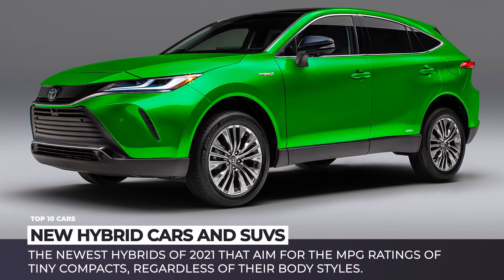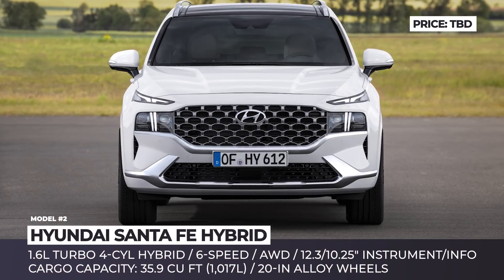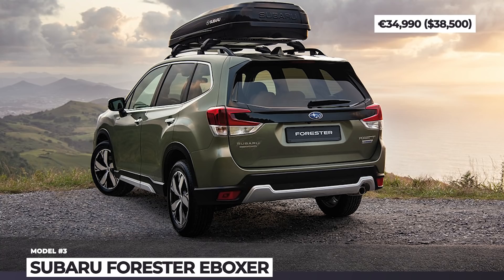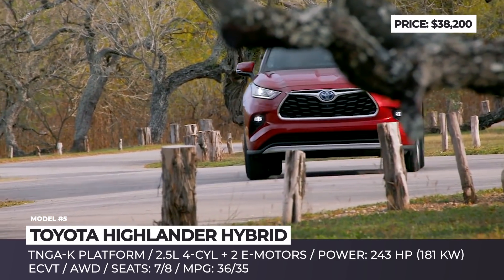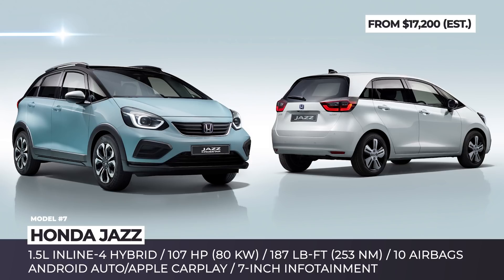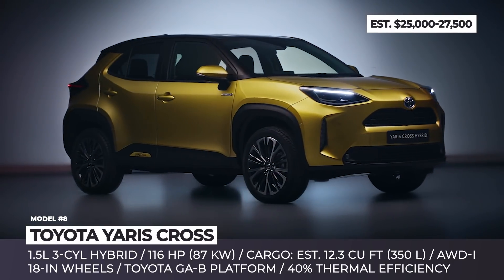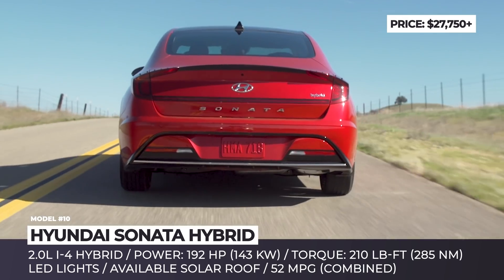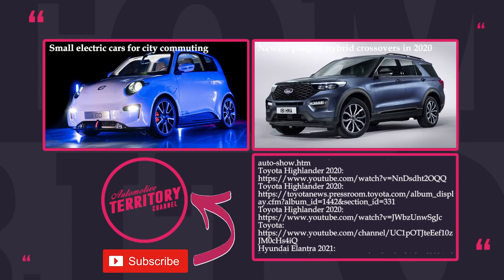10 Upcoming Hybrid-Electric Cars: the Last Resort for Fuel-Efficient ICE Models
Hybrids are the last resort of internal combustion until plugged in vehicles become the major players on the automotive landscape. The EV community might be against their further development, but car makers are resilient in their belief in of steady transition, rather than immediate adoption of zero emission vehicles.  Today, we are presenting to you the newest hybrids of 2021 that aim for the MPG ratings of tiny compacts, regardless of their body styles.

Some other EV-related content from AutomotiveTerritory that you may find interesting

Detailed information and specifications of all models that were shown in this ATelectriccars video

Slotting between the mid-size Highlander and compact RAV4, the all-new 2021 Toyota Venza arrives exclusively as a hybrid vehicle, powered by 2.5-liter four-cylinder gasoline and three electric motors.

Even with the Palisade rocking the world of family SUVs, the more affordable Hyundai Santa Fe is expected to remain the major workhorse within Hyundai’s lineup. Especially so after this stunning refresh that mounts the model onto the new N3 platform.

Subaru Forester eBoxer: subaru.eu/media/snow-drive-event-2020---subaru-forester-e-boxer-images

Advertised as a self-charging hybrid, the all-new Subaru Forrester e-Boxer becomes the only version of model to be sold on the European market, replaces its ICE sibling. The model gets a 2-liter Boxer mill, a 16-horsepower motor, and a negligible size battery pack, that cannot sustain EV-only operation.

The 4th generation Kia Sorento adopts the brand’s latest design language, and for the first time in history, gets electrified. The model gets a new Smartstream’ turbo hybrid drivetrain that combines a 1.6L TGi, a 59-hp motor and a 1.49 kWh lithium-polymer battery. Later in 2020, Kia also plans to introduce a PHEV version of the Sorento.

The new Toyota global architecture allows the 4th generation Highlander to grow slightly larger and implement a more economical powertrain in the Hybrid form.

For 2021, Hyundai Elantra enters its 7th generation, boasting of a new platform, sportier design, and a hybrid drivetrain option.

Honda Jazz: hondanews.eu/gb/en/cars/media/pressreleases/194431/all-new-jazz-leads-electrification-charge-for-honda

Despite being overly saturated, the European B-segment still remains a lucrative investment for automakers. So, it is not surprising that Honda decided to boost the appeal of its best-selling model in the niche by introducing it with a hybrid drivetrain as standard. The 2021 Honda Jazz comes powered by a 1.5-liter four-cylinder and two electric motors driving the front wheels.

Toyota Yaris Cross: newsroom.toyota.eu/toyota-reveals-the-all-new-yaris-cross-compact-suv

The Yaris Cross B-Segment crossover is a synergy of Toyota’s rich expertise within manufacturing of compact city cars and larger SUVs. Designed in Europe specifically for the European market, the model meets all of the requirements and preferences of the region.

Subaru XV e-Boxer: subarumedia.co.uk/en-gb/releases/431

Though the gasoline versions of the Subaru Crosstrek and XV are basically the same car, the hybrids do differ in big way. Instead of 2 electric motors and an 8-kilowatt battery, the new XV e-Boxer gets a single, 16-horsepower unit and a much smaller pack, that are aiding the familiar 2-liter 4-cylinder engine.

Fully redesigned for 2020, the 8-generation of the famous sedan debuts an all-new architecture and boasts advanced tech, excellent fuel efficiency and an available solar roof. Its hybrid version gets a bit different front fascia and comes powered by a 2.0L inline-four engine and a 52-horsepower e-motor, which deliver the combined output of 192 ponies and 210 pound-feet of torque.

Toyota Prius 20th Anniversary Edition

Believe it or not, but the world’s best-selling hybrid car has been present on the US market for two decades now, delivering low cost daily commute to 1.9 million Americans. To acknowledge the success of the Prius, Toyota dealerships will be offering 2,020 units of the limited 20th Anniversary Edition.